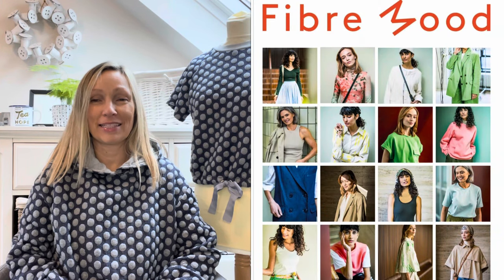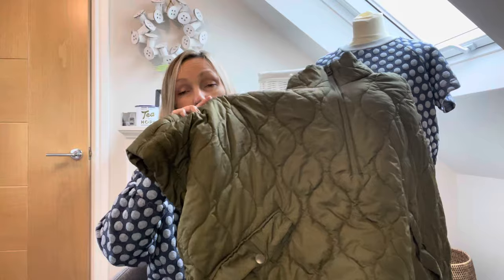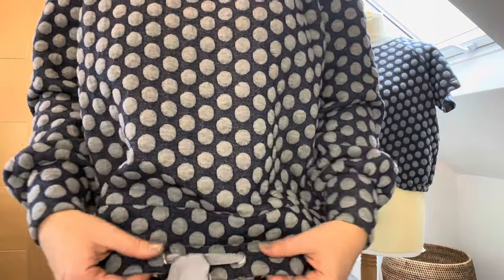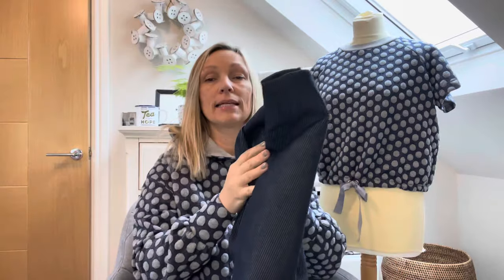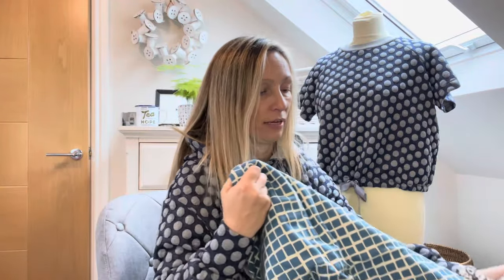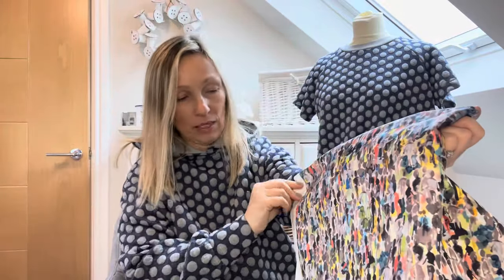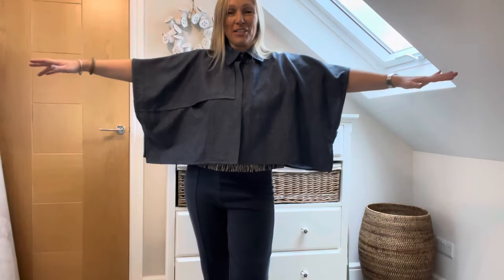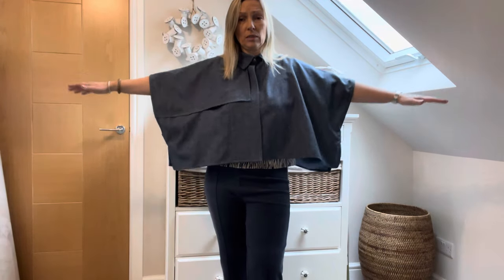Sewing mistakes!! Fibremood Delma Cape, Closet Core Onyx pants and a woven LB pullover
Patterns mentioned

People mentioned:

Yvette @gatherandease for her great seat adjustment tutorial thank you!

Sally @thestaffordshiresewist  thanks for the lovely fabric!!